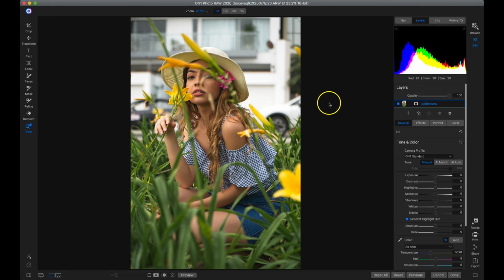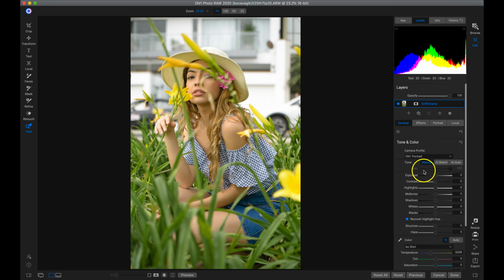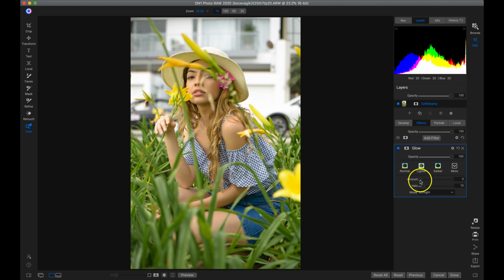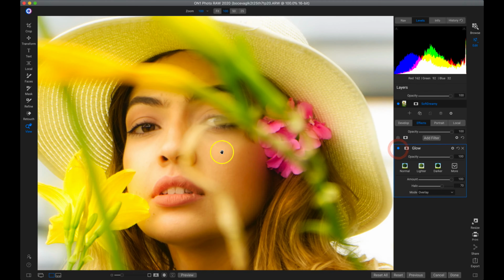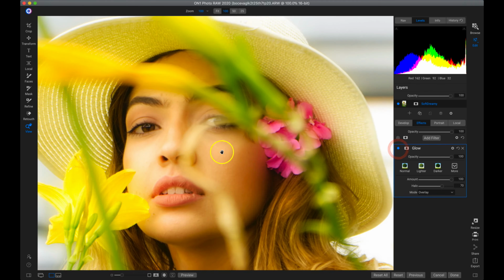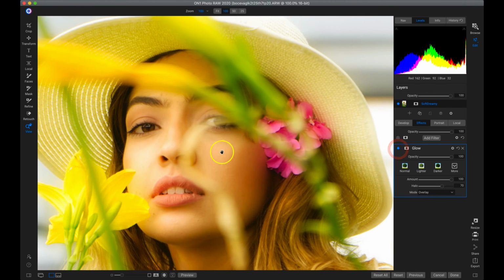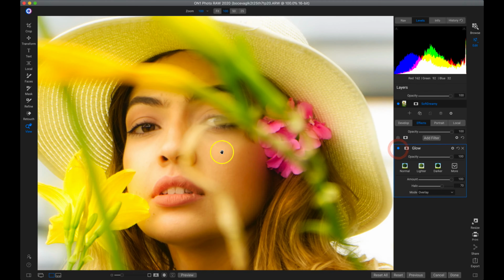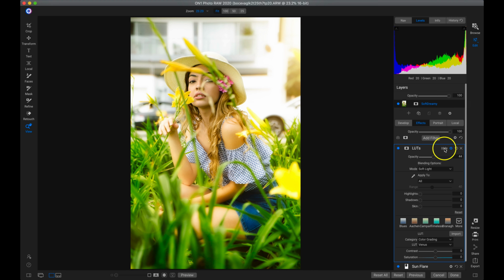Creating a Soft & Dreamy Look | Take Your Photography Further.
Photo RAW is perfect for making your image warm and light! Learn how to soften up a photograph quickly and incorporate dreamy vibes into it! Using Photo Filters and Adjustments we'll quickly turn this portrait into a dreamy image.